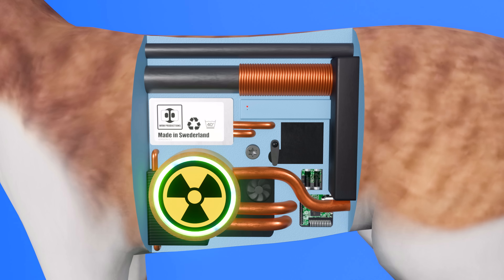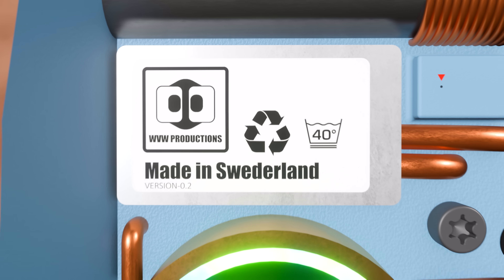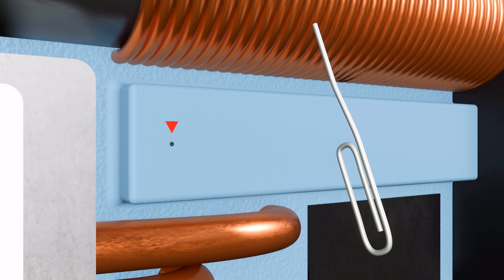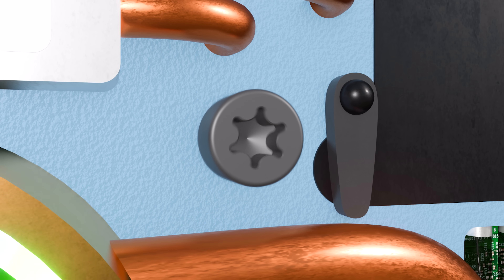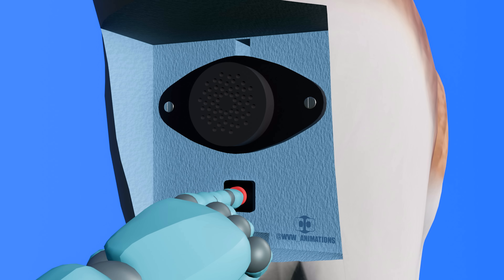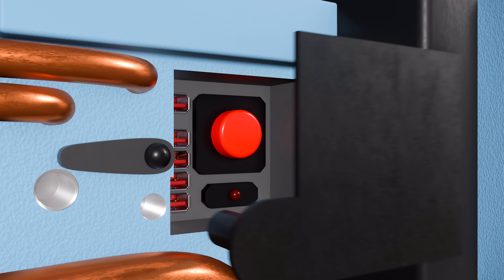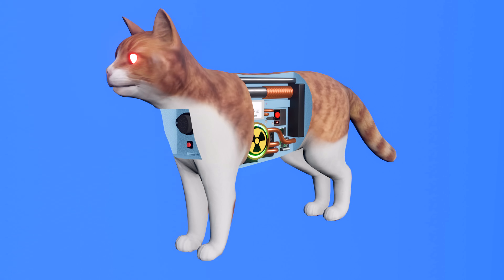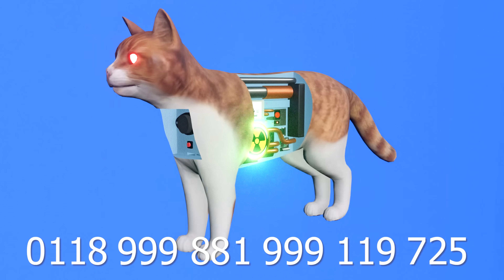How to fix a cat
Feline medicine is a specialized branch of veterinary science focused on the prevention, diagnosis, treatment, and management of health issues in domestic cats (Felis catus). Cats are obligate carnivores with unique physiological needs, such as high dietary taurine requirements for cardiovascular, muscular, retinal, and nervous system function; deficiencies can lead to conditions like central retinal degeneration. Feline anatomy includes a highly sensitive digestive system, acute senses (e.g., vision adapted for low light via rod-dominant retinas), and a propensity for self-cleaning behaviors that can contribute to hairball formation or ingestion of toxins.

Routine preventive health care is essential to extend lifespan (typically 12–15 years for indoor cats) and maintain quality of life. Annual or semi-annual veterinary examinations are recommended, with more frequent visits for kittens, seniors, or high-risk cats.